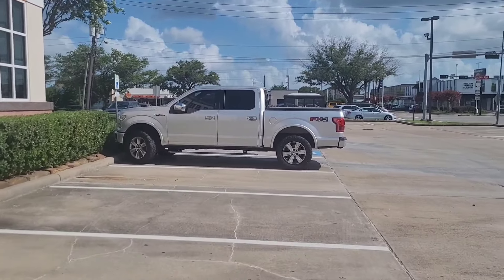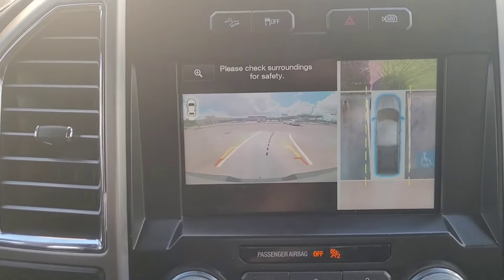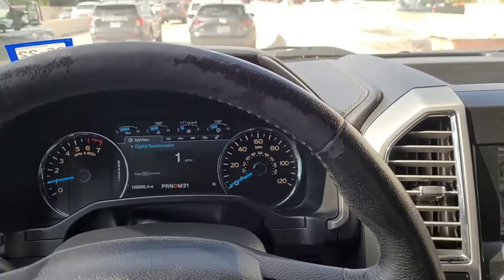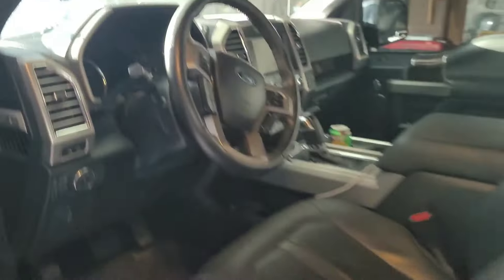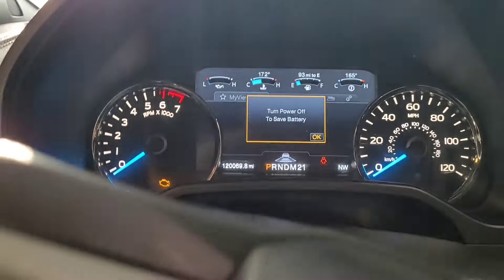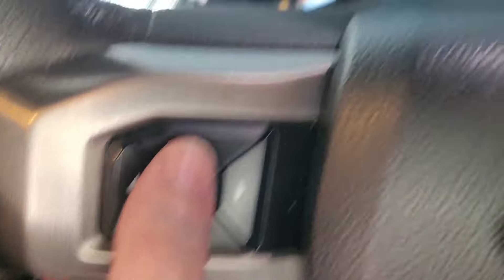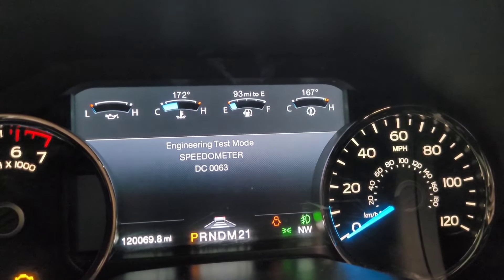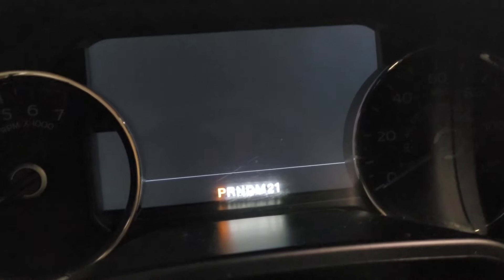Ford F150 Engineering Test Mode weak chimes and low voltage battery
Reviewing Engineering Test Mode to see luve battery voltage and other guages